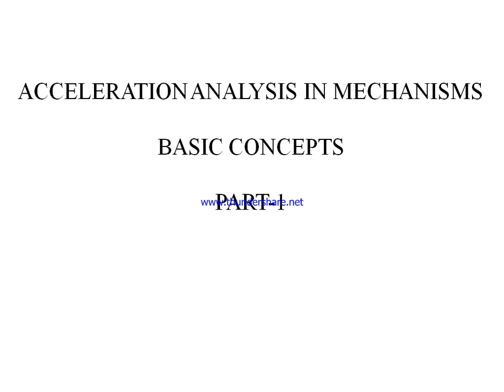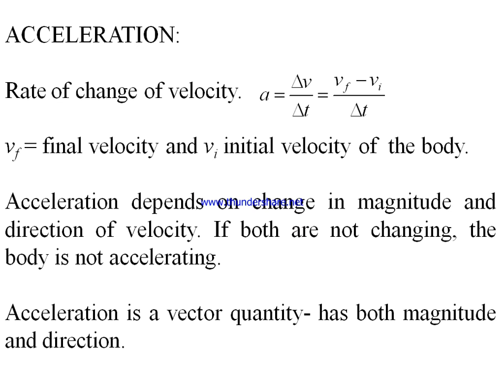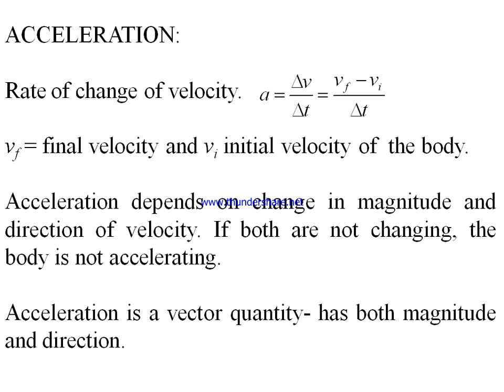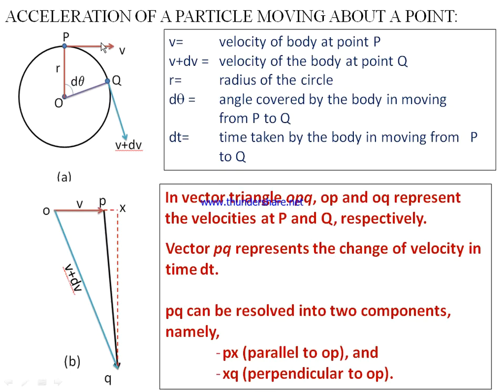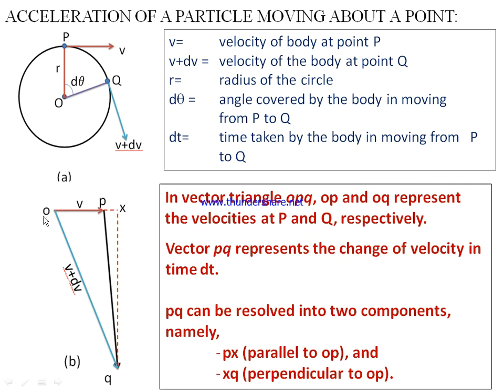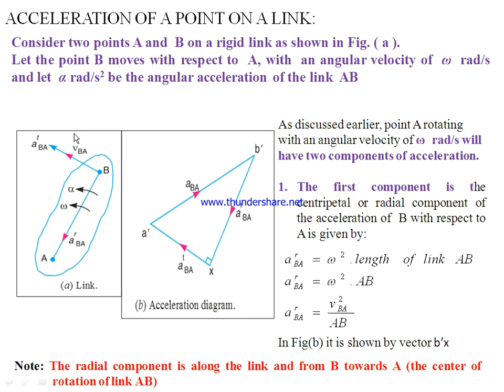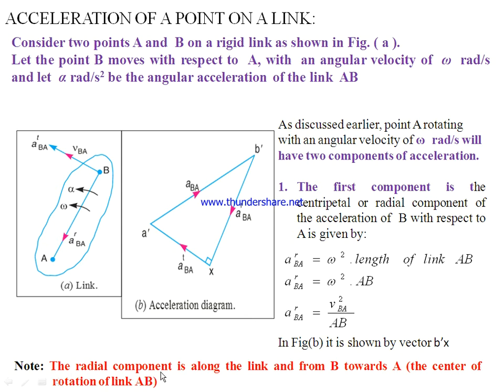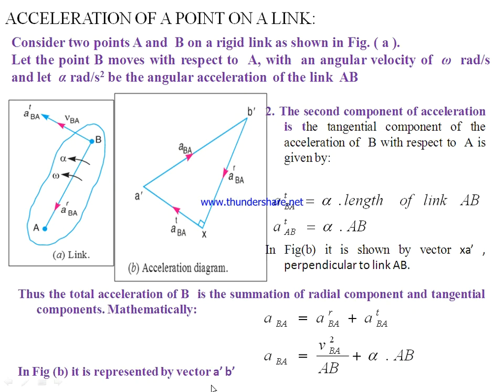Acceleration Analysis Part 1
Basics of Acceleration Analysis in Mechanisms